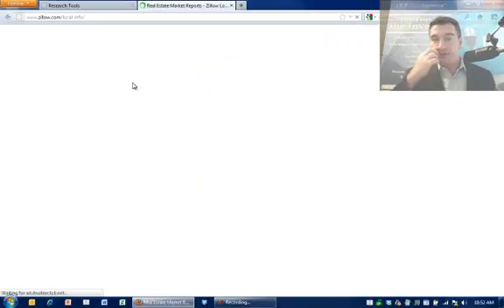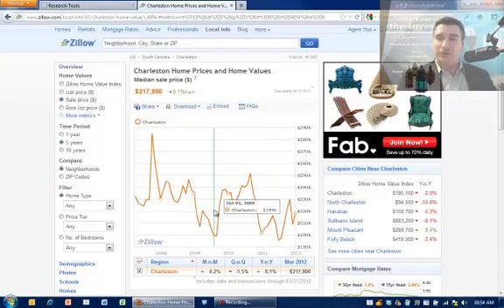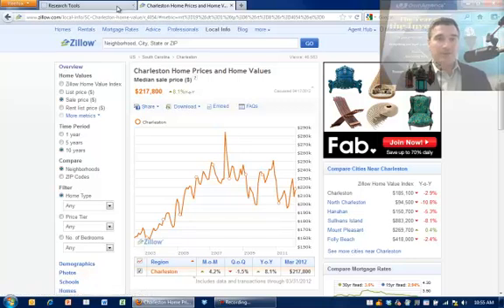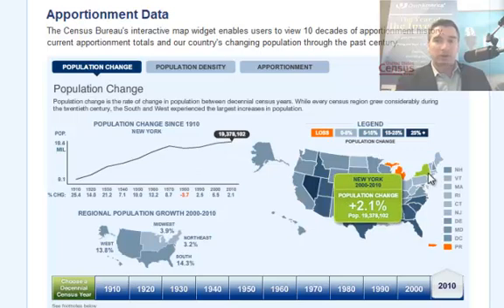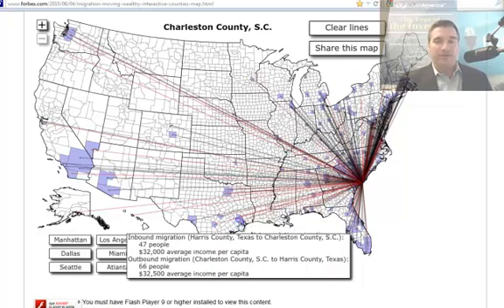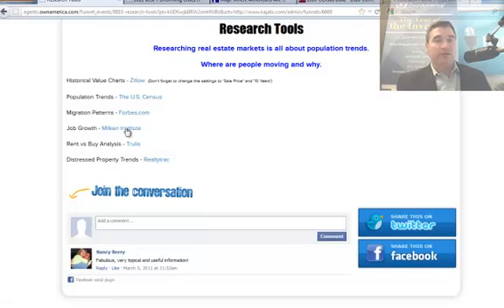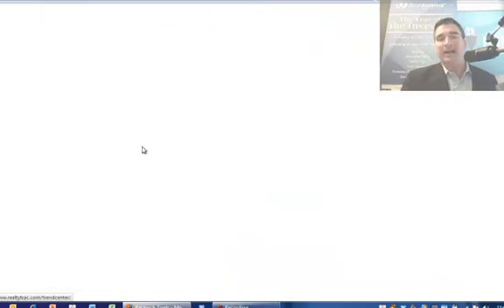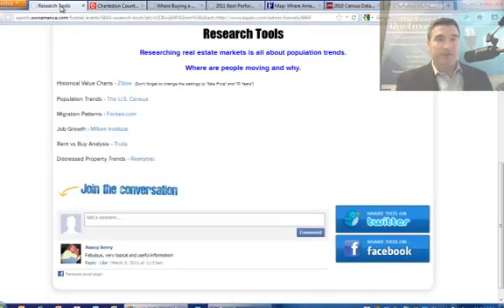How to use tools on the web to research a real estate investment market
Greg Rand, CEO of OwnAmerica, demonstrates